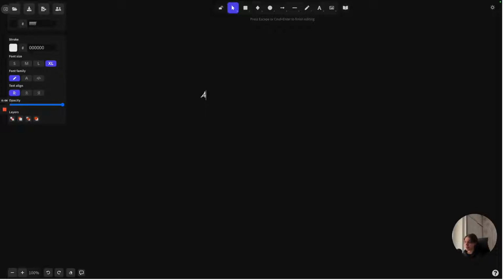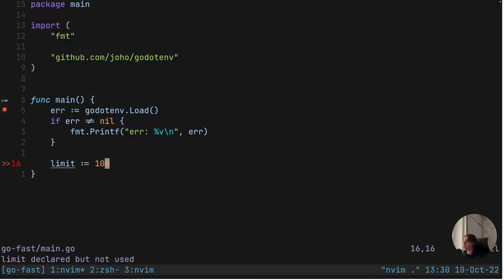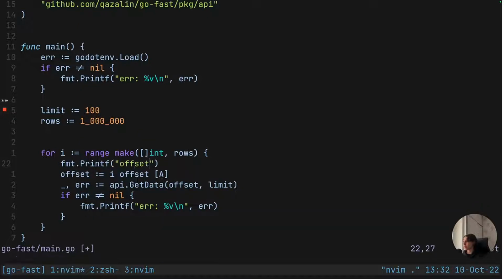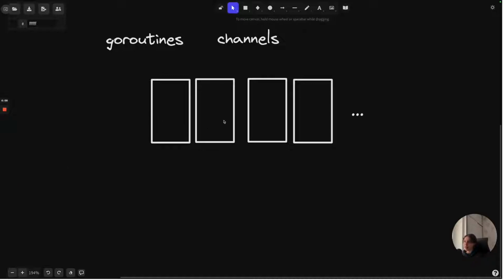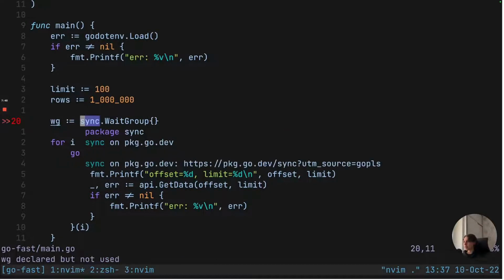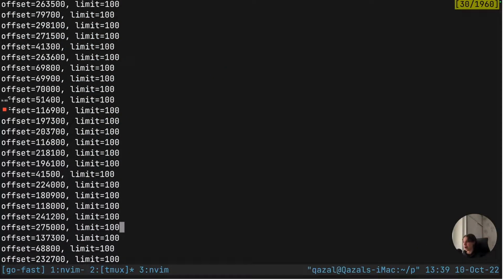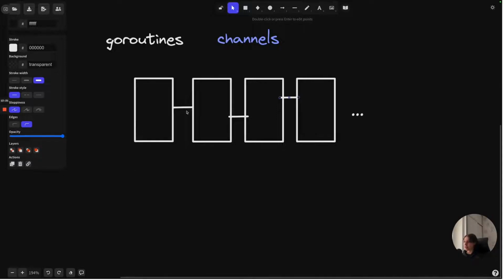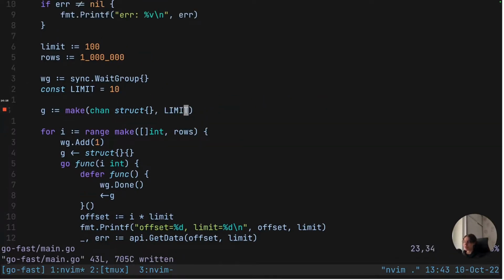Blazingly fast (and simple) Go concurrency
Concurrency is hard, but Golang makes is super easy to write concurrent code without the hassle of installing 100 packages and de-bugging verbose logs that weren't meant for humans (truly).

This video explains the base-level concepts of concurrency in Go like channels and goroutines with a real-world example